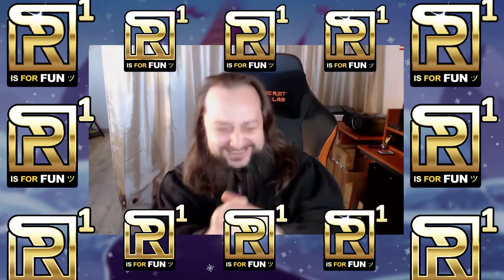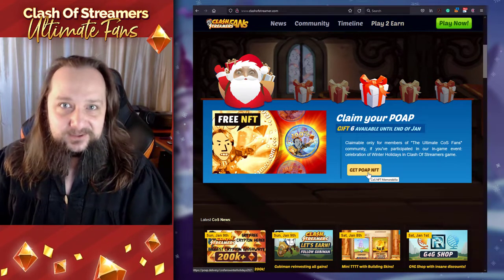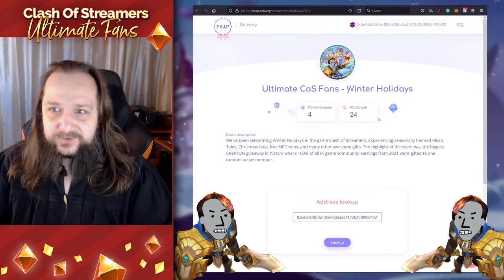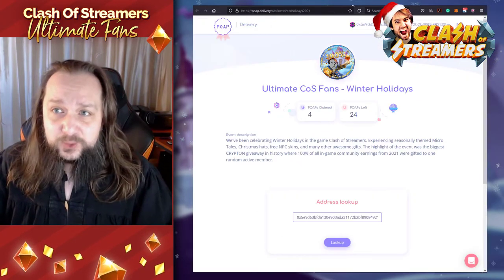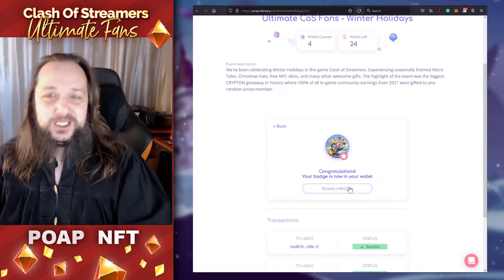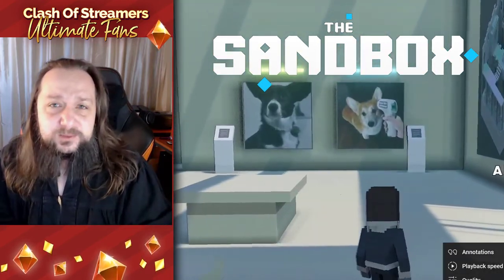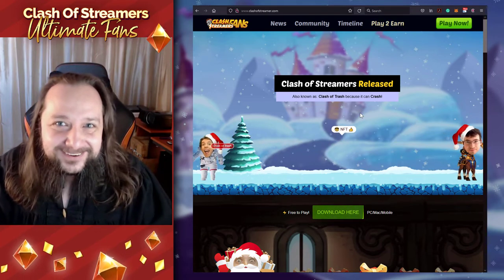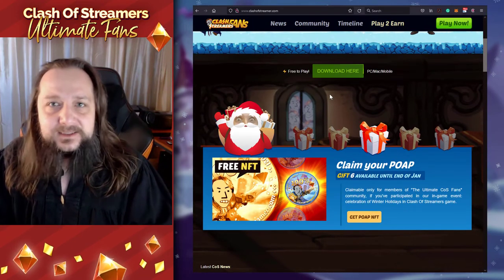Get your FREE NFT » Clash of streamers POAP Winter Holidays badge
available to claim until Jan 30, 2022

We've been celebrating Winter Holidays in the game Clash of Streamers. Experiencing seasonally themed Micro Tales, Christmas hats, free NPC skins, and many other awesome gifts. The highlight of the event was the biggest CRYPTON giveaway in history where 100% of all in-game community earnings from 2021 were gifted to one random active member (Winner Smushey)